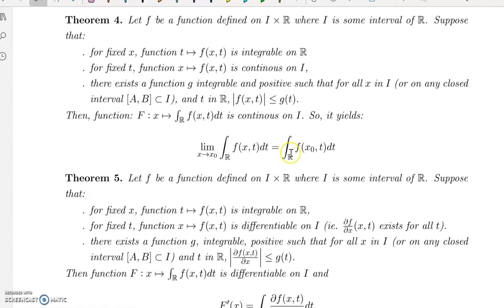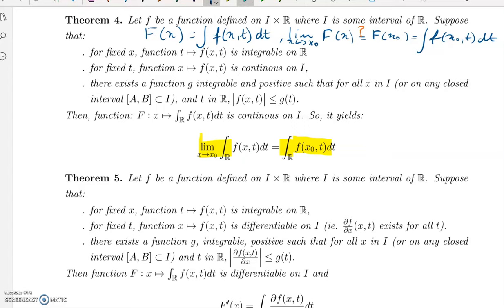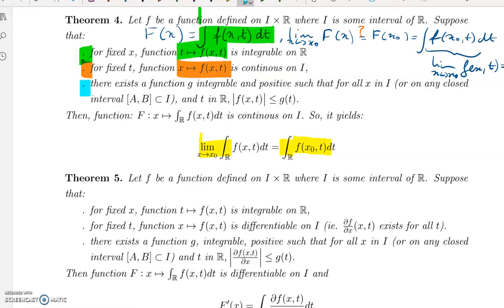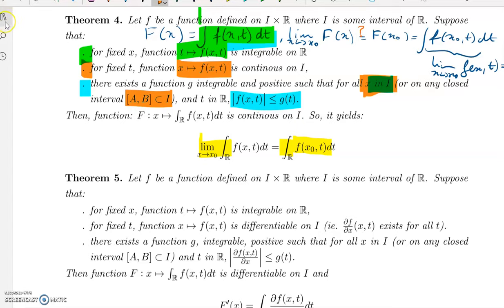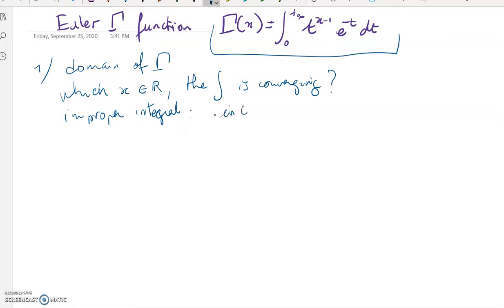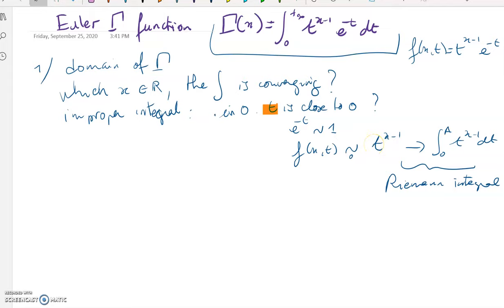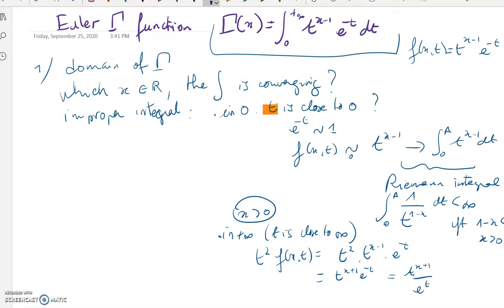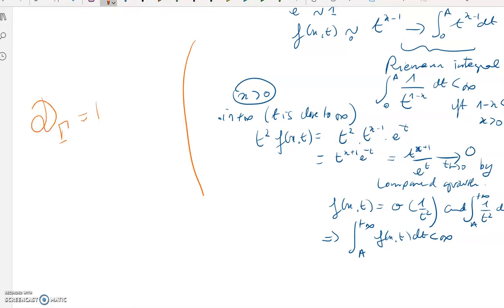S5 chap2 3 1